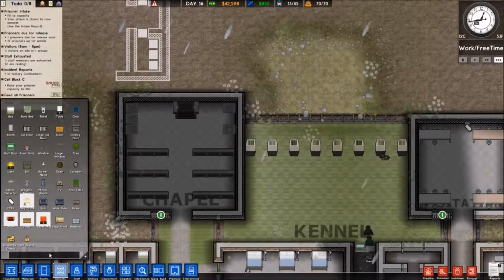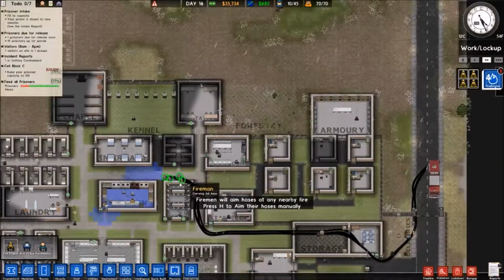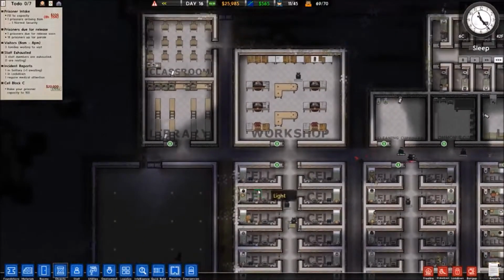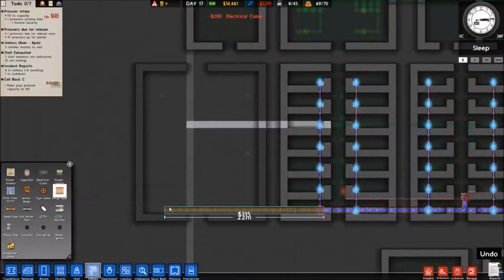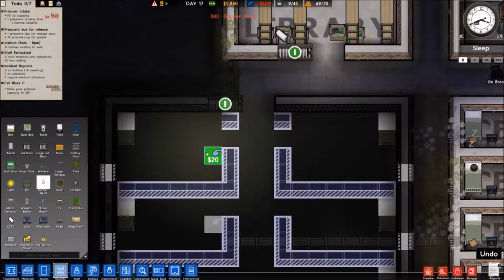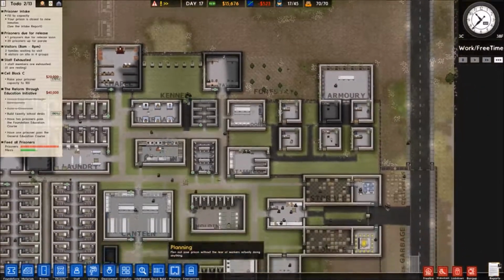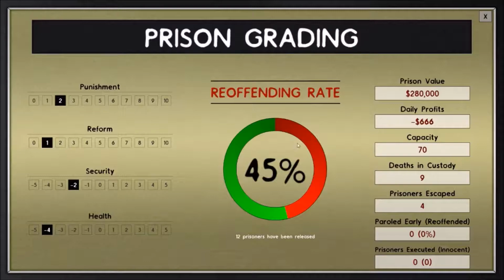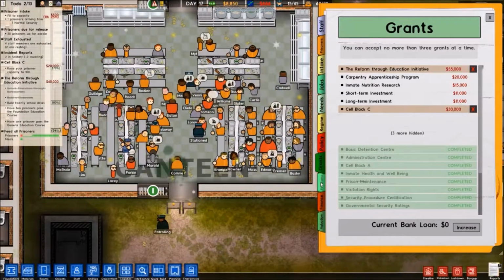CCTV CAMERAS: Prison Architect part 9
We work on streamlining our security, and realize I made a grave mistake.